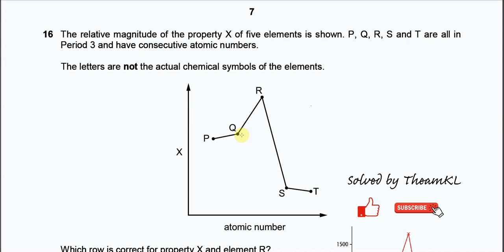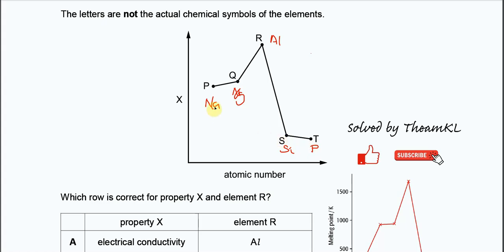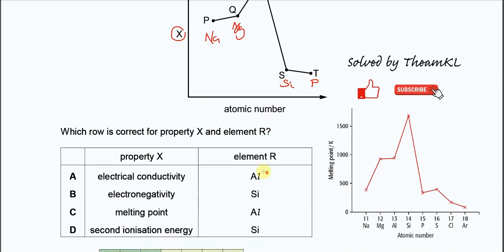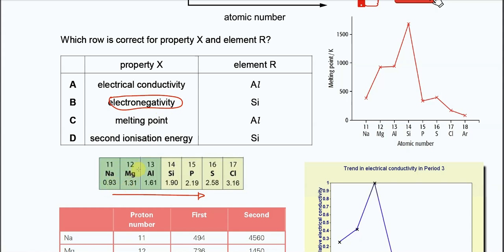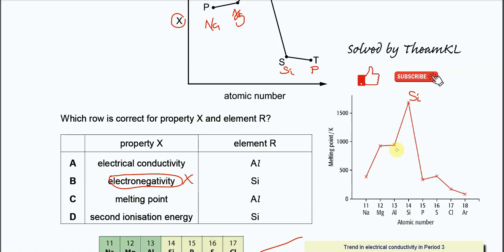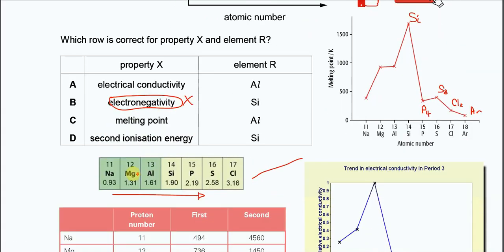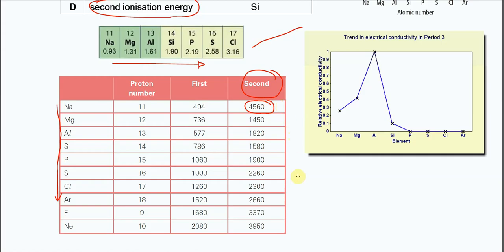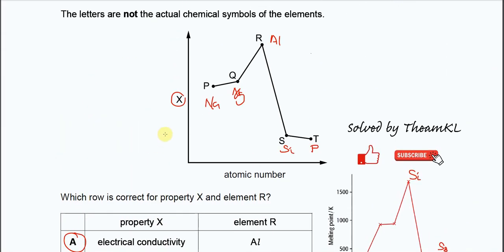9701/12/F/M/24/Q16 Cambridge International AS Level Chemistry February/March 2024 Paper 12 Q16